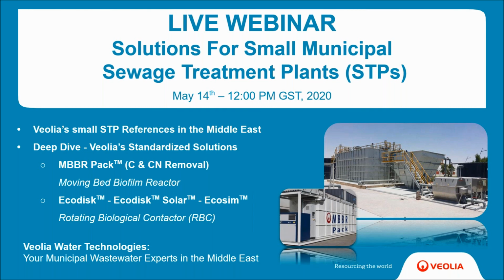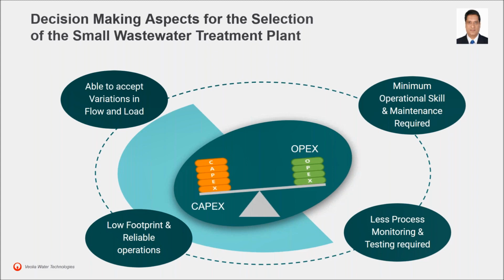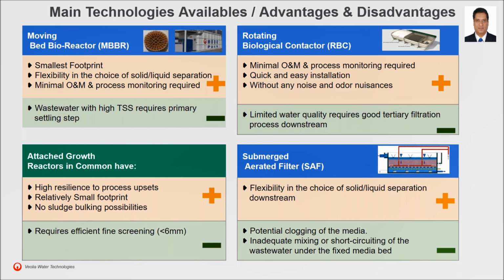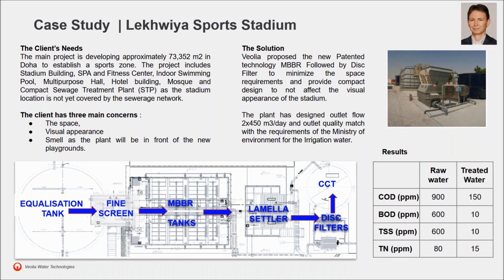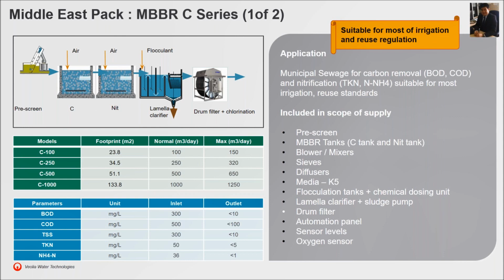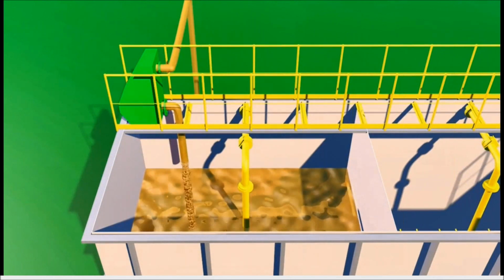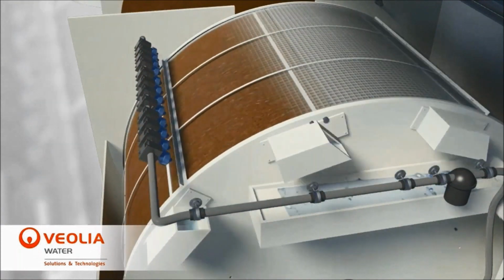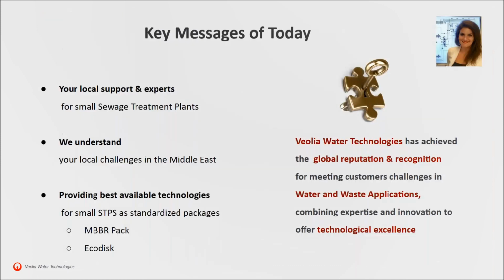Webinar - Veolia’ s Solutions for small Municipal Sewage Treatment Plants STPs